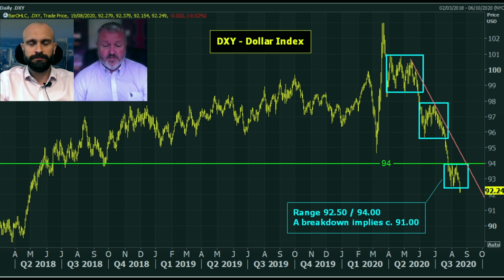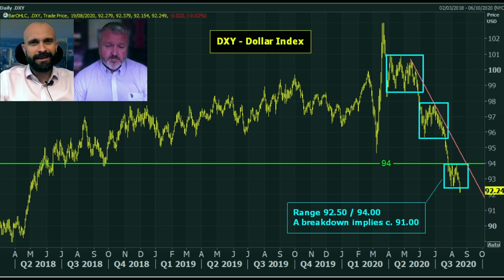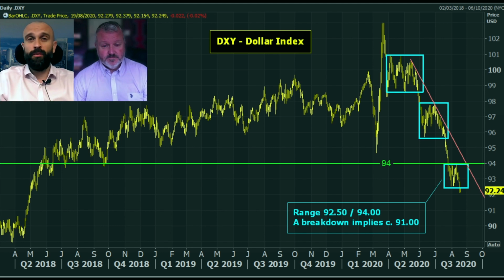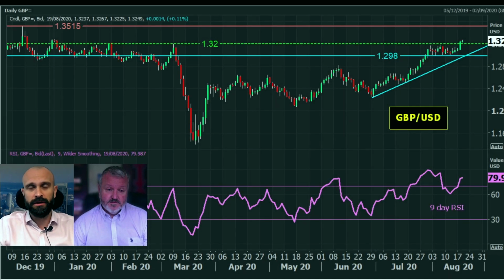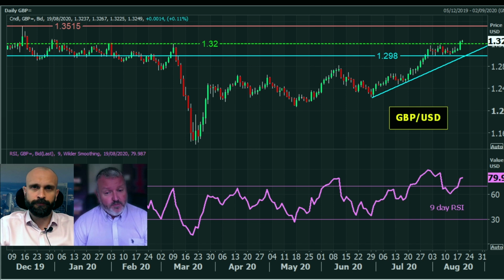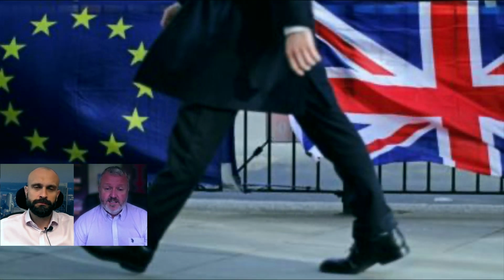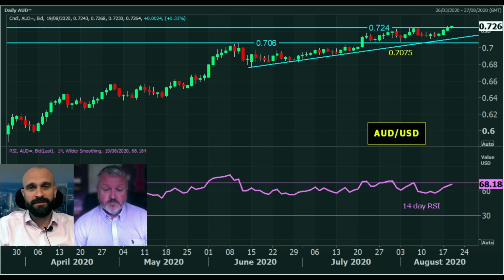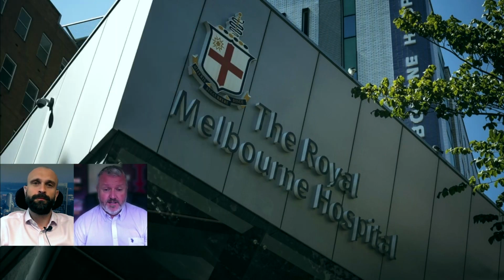Episode 15: Dollar sell-off driving majors with Cable and Aussie looking strong | Trader Talks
Steve and Richard look into the factors driving the key downside break on the US dollar and also the implications. They identify key trading opportunities on Cable and the Aussie, along with the key levels to watch.